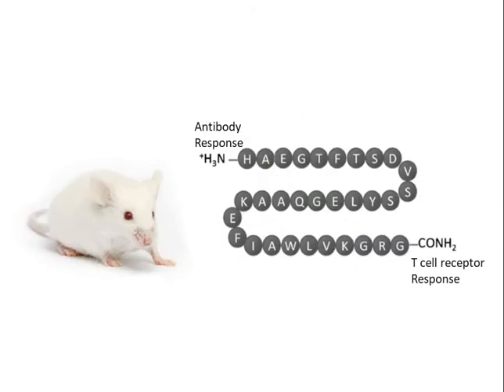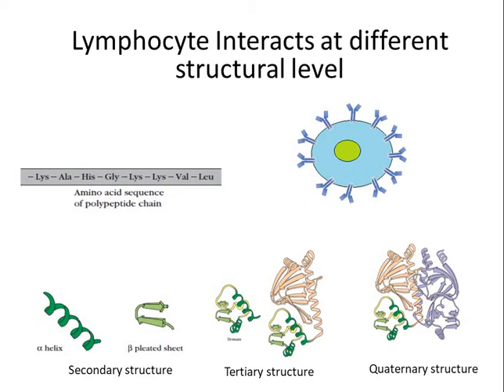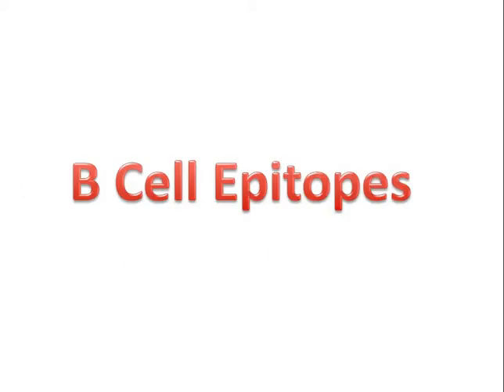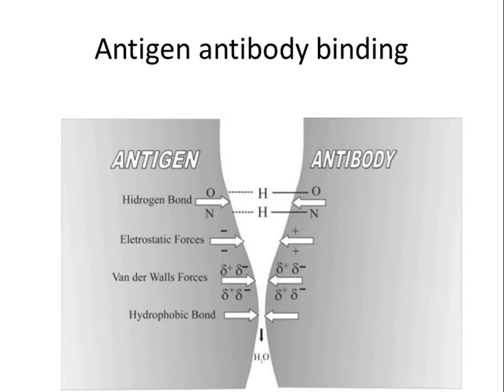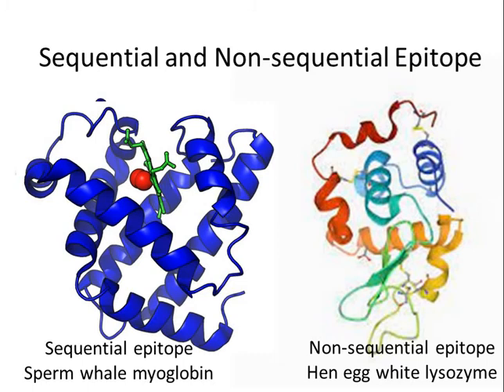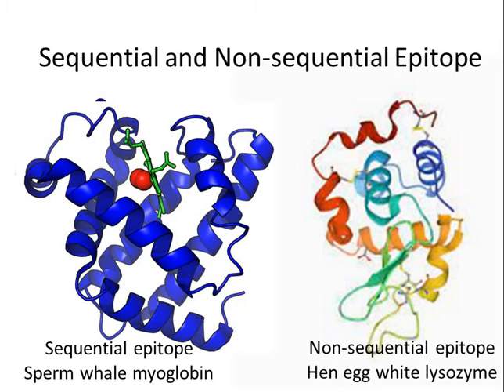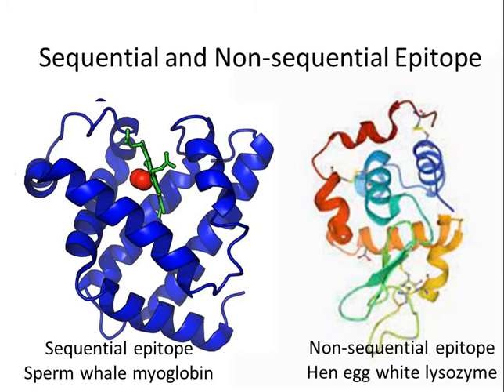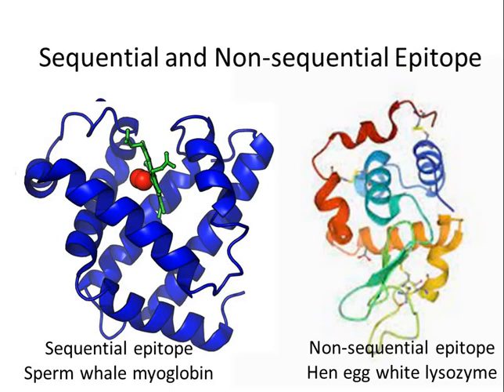SET, NET LIFE SCIENCES/ Epitopes